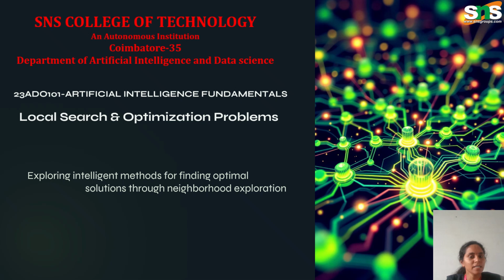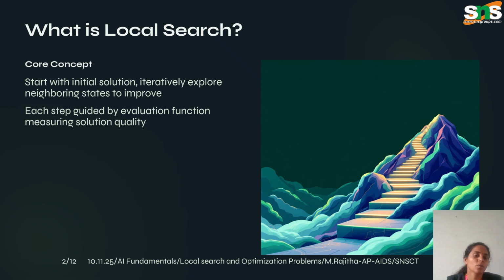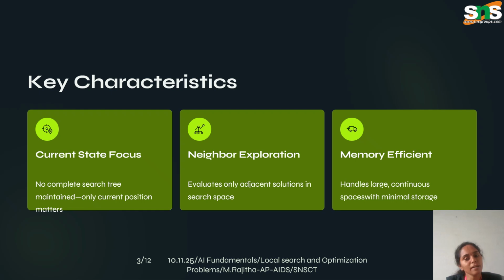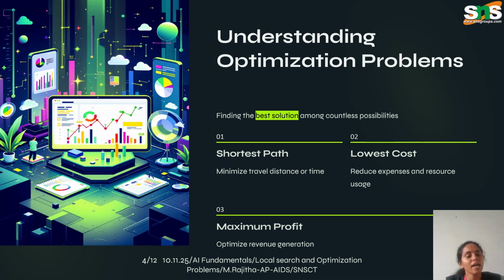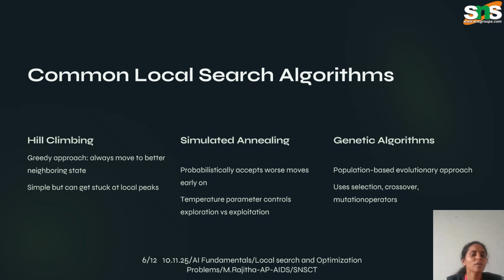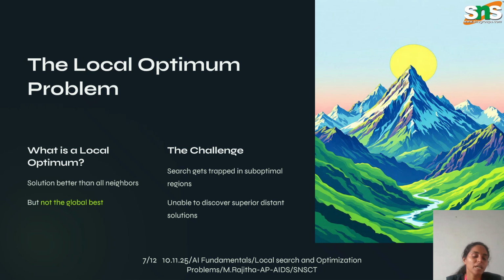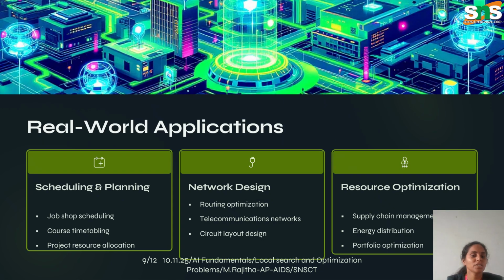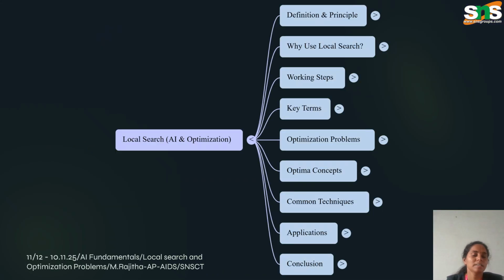Local Search and Optimization Problems | AI Fundamentals | SNS INSTITUTIONS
Local search is a problem-solving technique that starts with an initial solution and tries to improve it step by step.
It searches only the nearby or “neighboring” solutions instead of exploring the entire solution space.
This approach is useful when the search space is very large and finding an exact solution is difficult.
Local search aims to reach the best possible solution, called the optimum, by making small changes at each step.
It is widely used in scheduling, routing, resource allocation, and many real-world optimization problems.